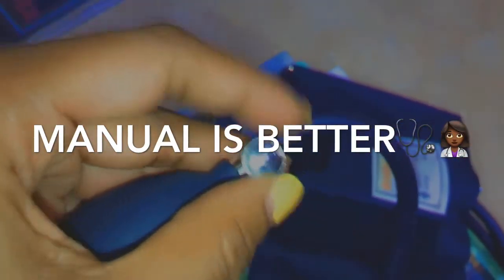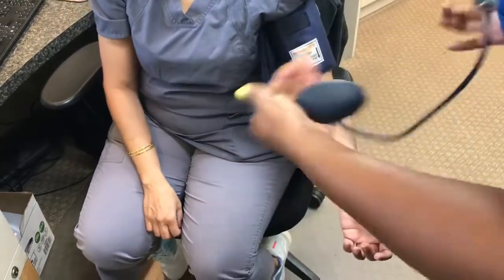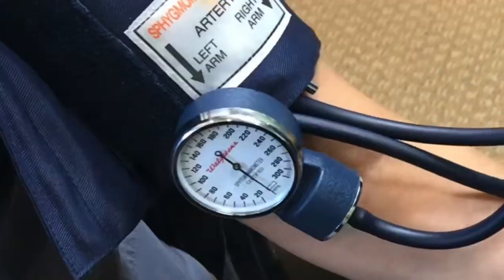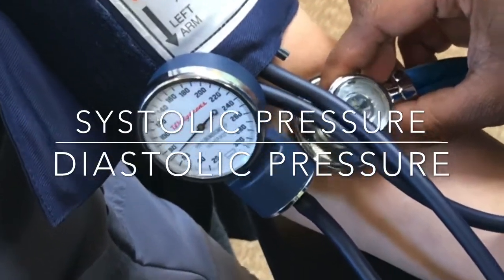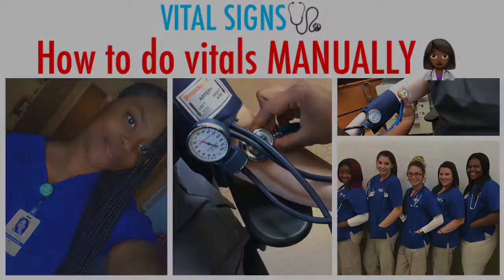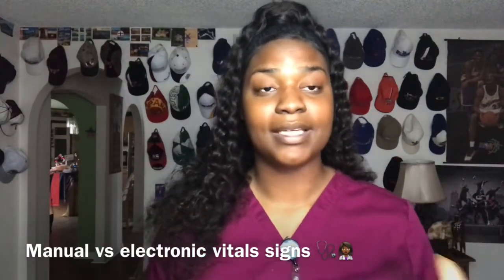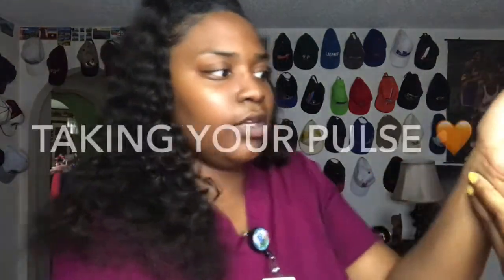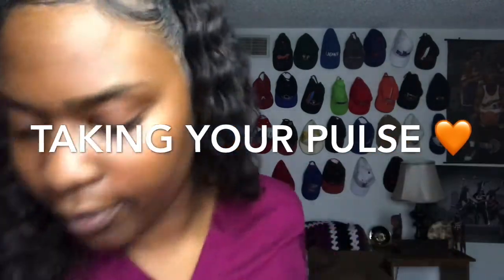Medical assistant 101:How to check vital signs manually 🩺 +Real life NCCT TEST Q&A to help you pass